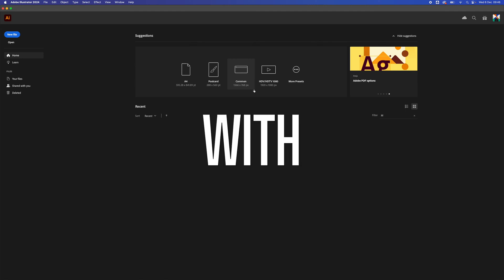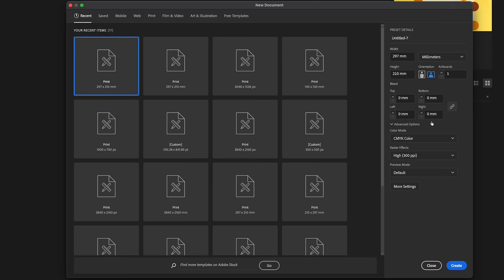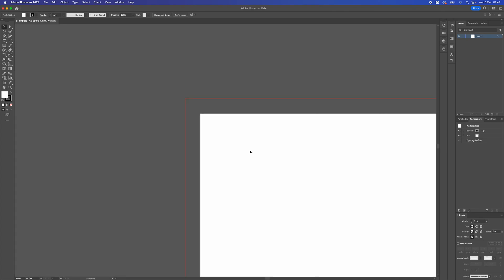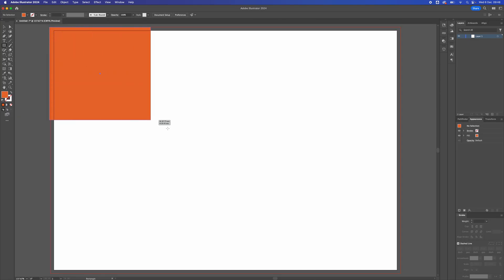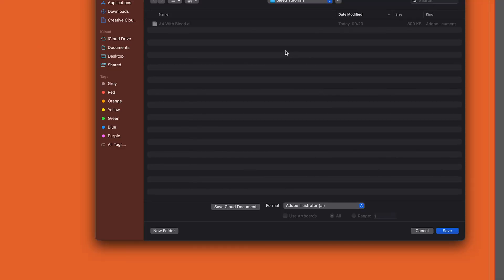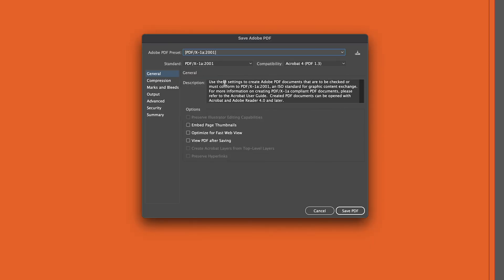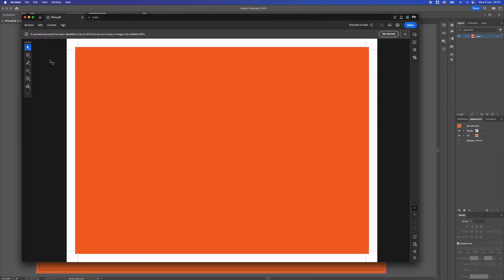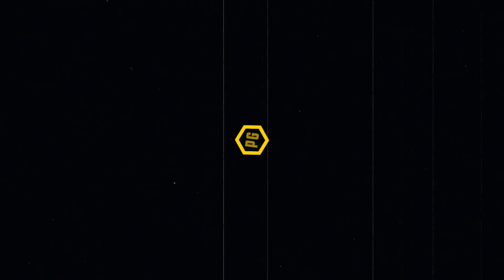How to Setup Bleed in Adobe Illustrator and Export for Print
► *Current Setup*

*Video Description*
In this step-by-step tutorial, learn the essential skill of adding bleed to your designs in Adobe Illustrator and ensure your prints come out flawlessly every time! Whether you're a seasoned designer or just starting, understanding bleed is crucial for professional print results.

🔍 What You'll Learn:

🎨 Why bleed is essential for print projects
🖌️ How to set up a document with bleed in Adobe Illustrator
📐 Adjusting your artwork to accommodate bleed
🔄 Saving your file correctly for print